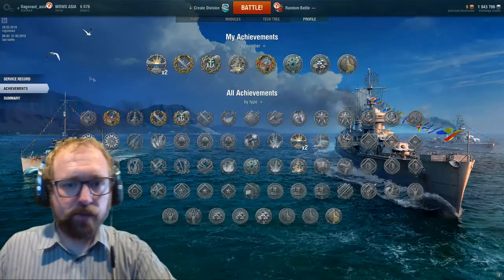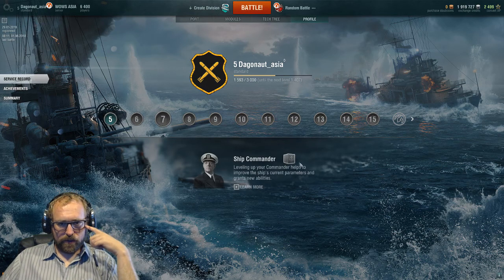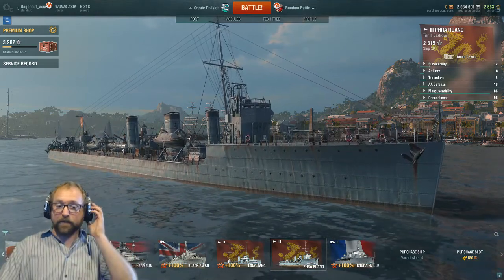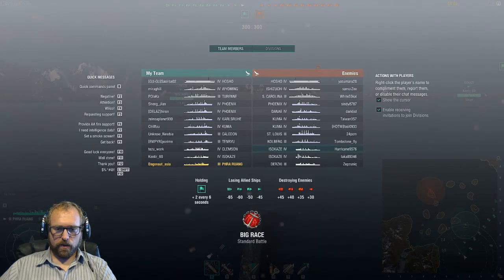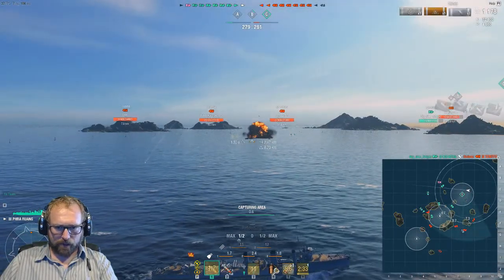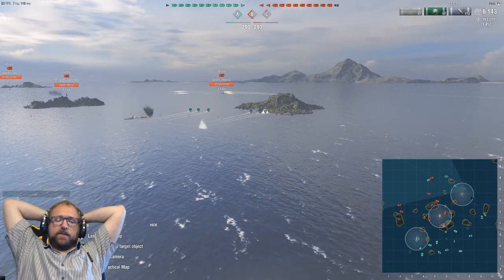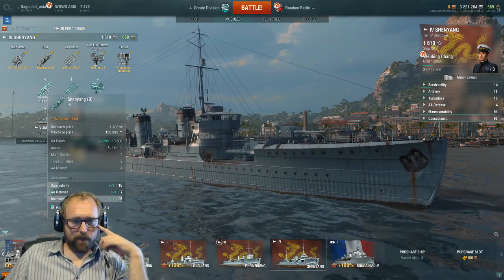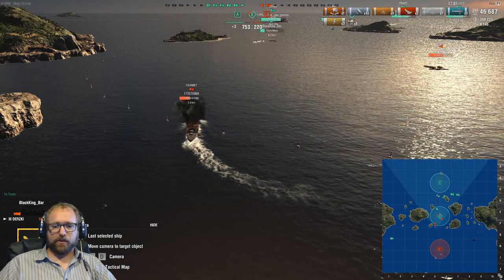Pan-Asian Destroyer project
This is my second session playing the Pan-Asian Destroyers on the Asian server. The rules I imposed upon myself are pretty simple: I won't pay anything for this account, I will play one line and one line only, to see when I can reach tier 10...

All videos are created on my laptop, which is an Acer Aspire VX-15 with:
(amazon links behind them if you would like more info or purchase them)
An i5-7300HQ quadcore processor
32GB DDR4-2400 (expanded it myself)
nVidia GTX1050 Graphics card
1TB HDD and 256GB SSD

an external webcam by Logitech

and a Blue Snowball microphone